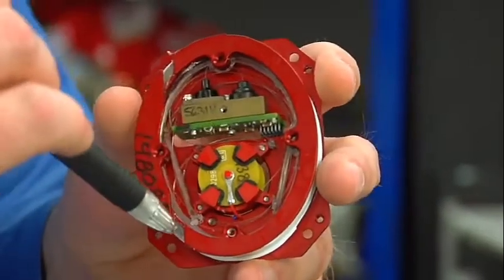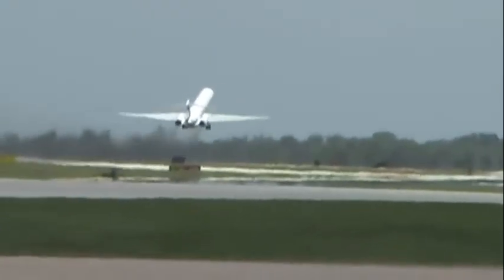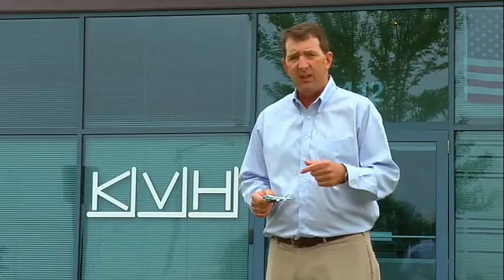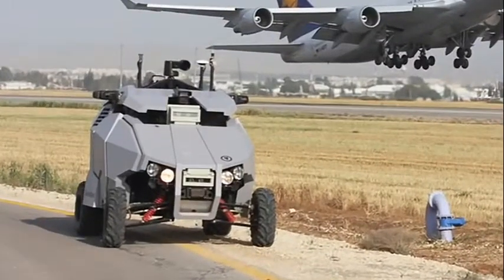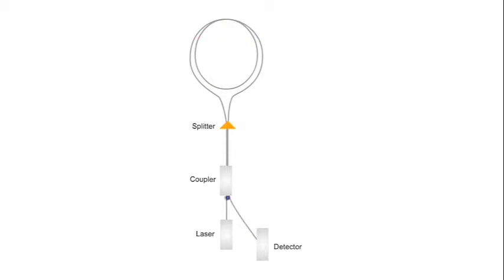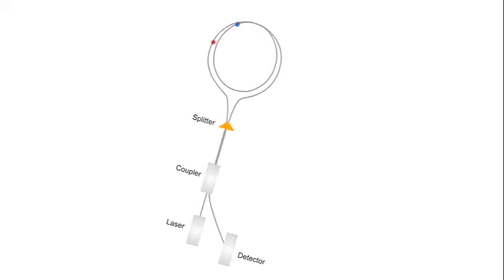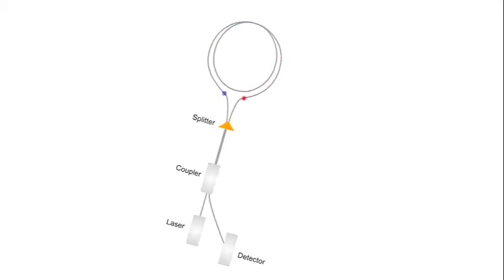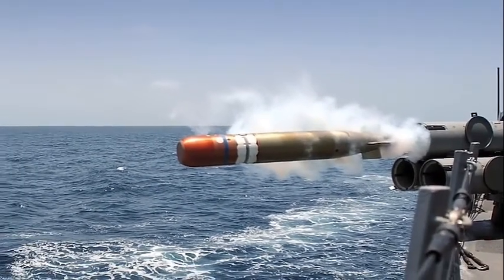Fiber Optic Gyroscopes.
Pop on over to KVH Channel the Credited Creator of this video.
They have some great information and systems...